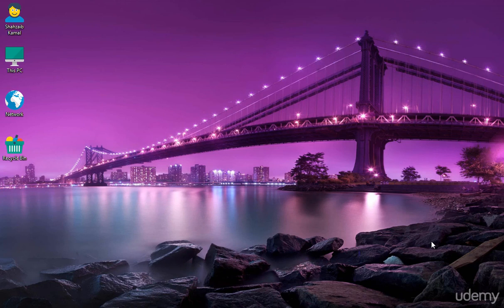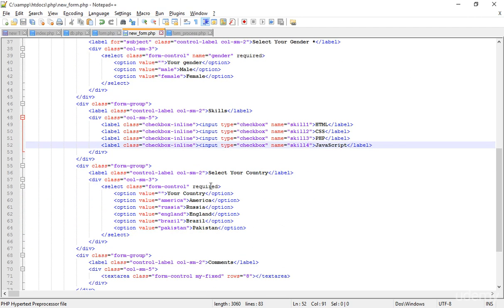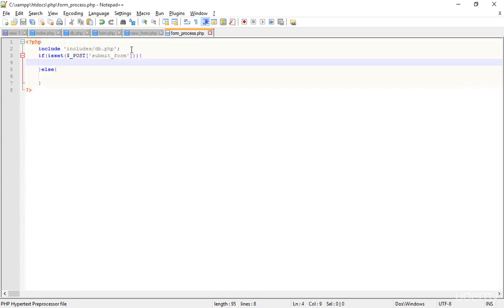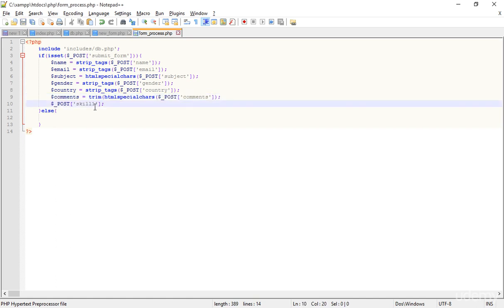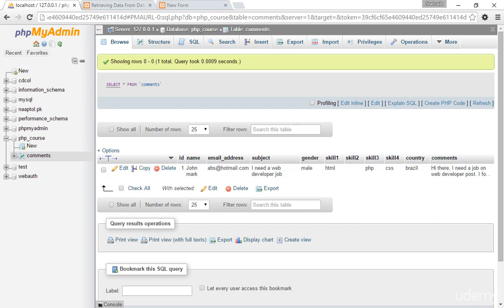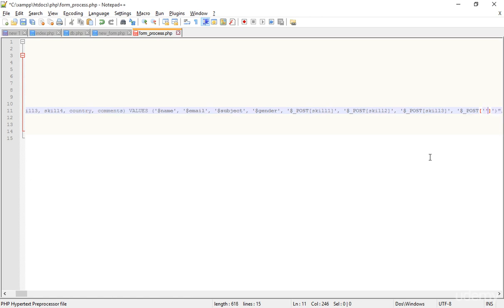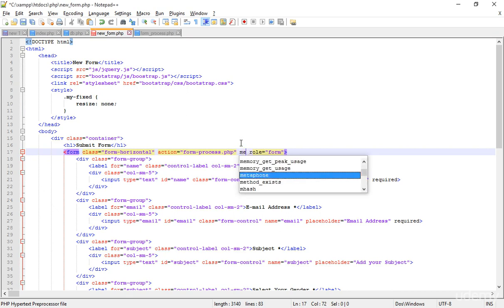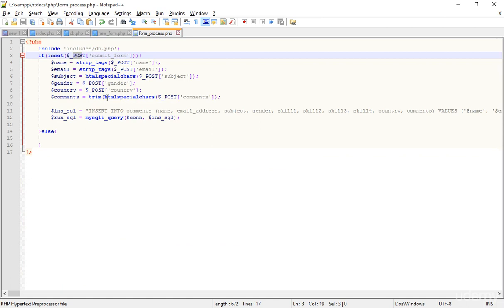How to Creating a CMS #68